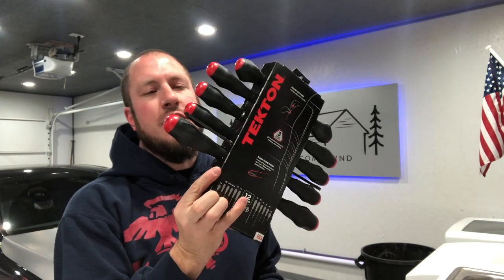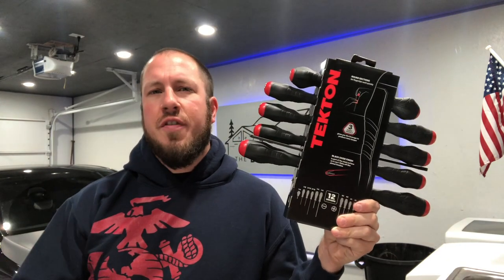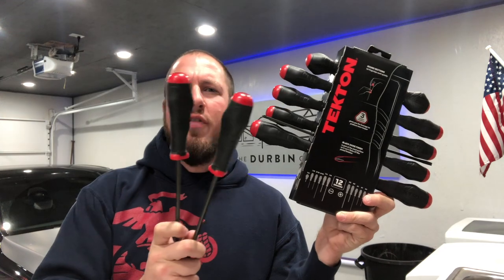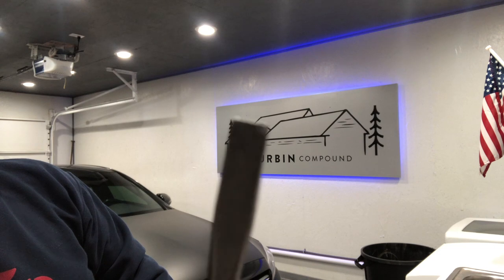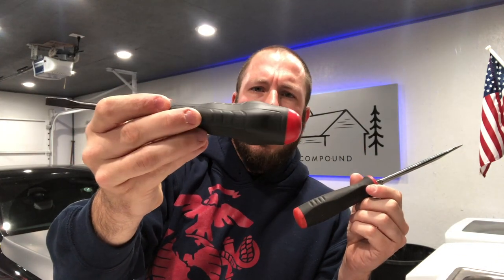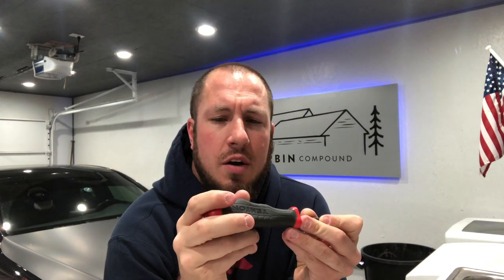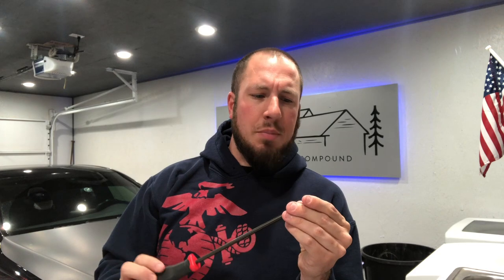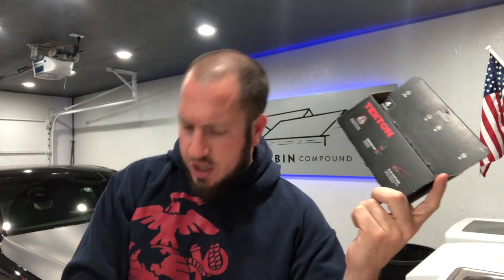Tekton Screwdrivers - The Best Screwdriver Set?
These Tekton Screwdrivers are AWESOME! I continue to be impressed by Tekton and their quality and just the overall experience!

I think everyone will be happy with their tools, regardless of profession.

Tekton 12pc Screwdriver Set

Tekton 4pc Screwdriver Set

Tekton Screwdrivers ROCK!

Forestry Tools!
LogOX 3in1 Forestry Multitool
Husqvarna Combi Can
Stihl 2in1 Easy File Chainsaw Sharpener

Everyday Tools!
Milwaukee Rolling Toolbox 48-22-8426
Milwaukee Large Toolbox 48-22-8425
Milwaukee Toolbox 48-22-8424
Milwaukee Slim 11 Compartment Organizer 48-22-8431
Milwaukee Slim 5 Compartment Organizer 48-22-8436
Milwaukee M12 Compact Inflator 2475-20
Milwaukee M18 Oscillating Multitool 2626-20
Milwaukee Switchtank Backpack Sprayer

Work Pants!
Blaklader X1600 Pants

Boots!
Timberland Pro Gridworks 8” Boot
Timberland Pro Boondocks 6” Boot
Thorogood Moc Toe 8” Boots 814-3800

Fluke T6-1000 Field Sense Meter
Fluke Ammeter and Multimeter Kit
Feildpiece Manometer SDNM-5
Fluke 62 Max Infrared Thermometer

Flashlights!
Streamlight Stylus Pro Pocket Light 100 Lumens
Surefire Stilletto Pocket Flashlight
Surefire Tactician Pocket Flashlight